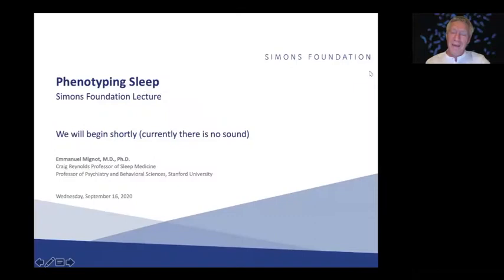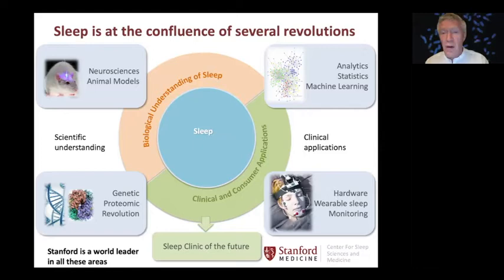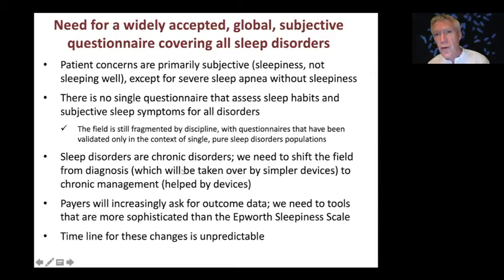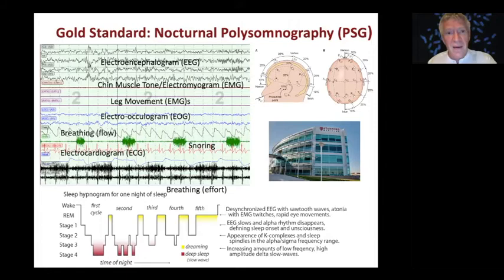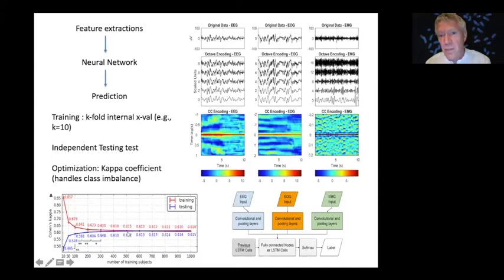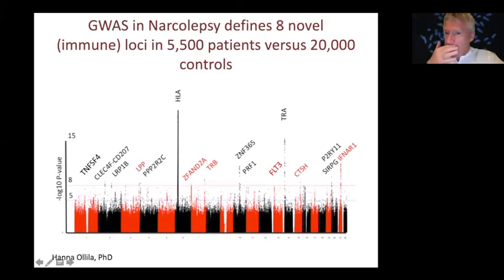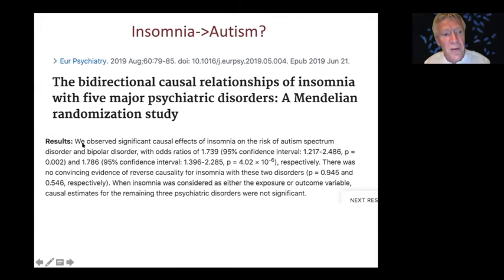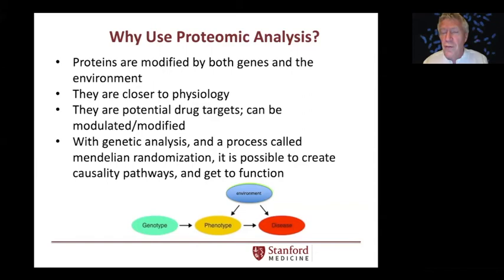Emmanuel Mignot - Phenotyping Sleep (September 16, 2020)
Sleep as a phenotype has advantages as a research subject over other central nervous system behaviors. Sleep is objectively quantifiable in humans and animals. Sleep is clinically significant to many neuropsychiatric conditions (including autism) and general health issues, with causality starting to be evidenced by genetics. Additionally, sleep research and medicine are uniquely positioned to benefit from ongoing technological revolutions such as hardware miniaturization, large-scale genetic and proteomics, animal models, deep learning and other statistical interpretations. More details